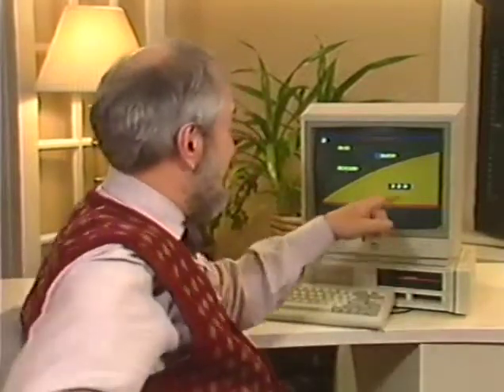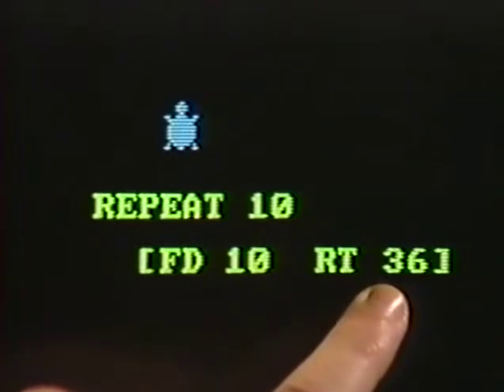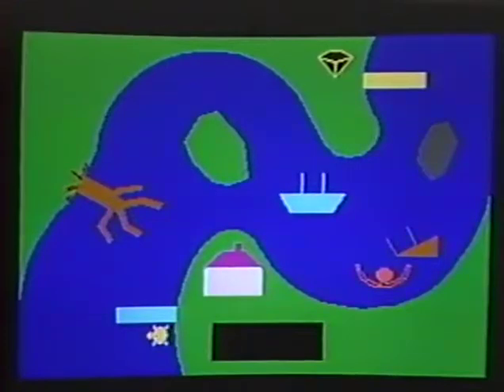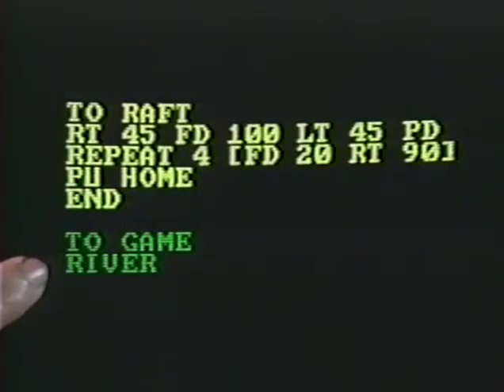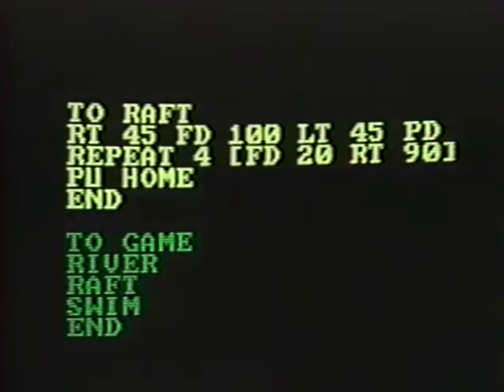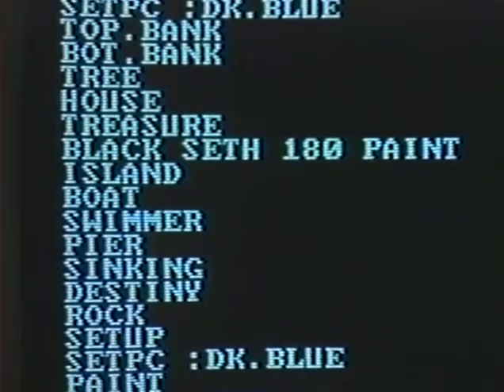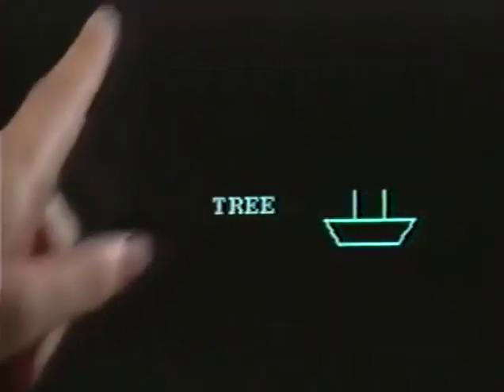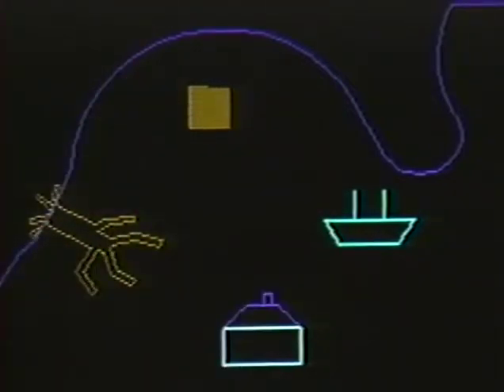Seymour Papert: on Logo NEW MINDSTORMS TAPE 3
In 1986 Seymour Papert, the "father of Logo," collaborated with award-winning filmmaker William Schwartz and Elizabeth Schwartz, who was Assistant Superintendent of the Ladue, Missouri School District, to produce Seymour Papert On Logo.

In this video series, Papert shares his vision of thinking, learning, and teaching in a computer culture, and also addresses technical issues about Logo and programming more generally.

Seymour Papert On Logo offers a window into a time when computers and Logo had been in widespread use in schools for just a few years, while also delving into issues about computing and education that remain relevant today.

The Seymour Papert On Logo video series has two parts:

    New Mindstorms focuses on the process and the principles of learning.
    Logo Hurdles is about specific technical aspects of Logo.

An additional component, On LogoWriter, looks at that specific version of Logo, which was developed by Logo Computer Systems Inc (LCSI) and had just been released in 1985.

The On Logo and On LogoWriter videos and accompanying Study Guide are copyright Media Microworlds Inc. They are being made available here on the Logo Foundation website for personal and educational use only. Credits on the videos and print material must remain as originally configured. No fees may be charged for viewing or distribution. No advertisements may be attached to or superimposed on the video content without further permission.